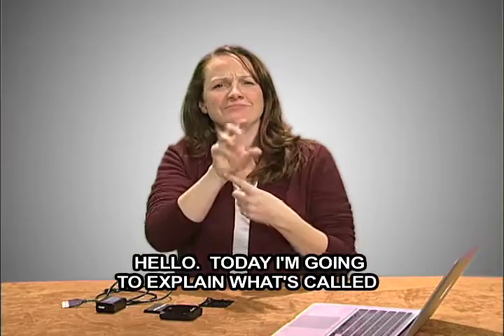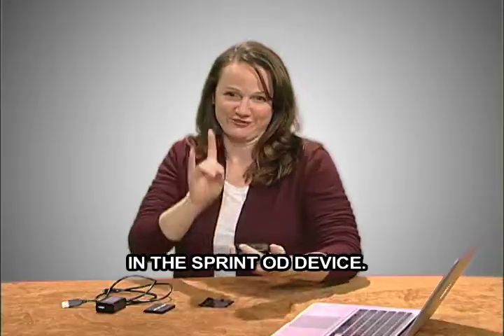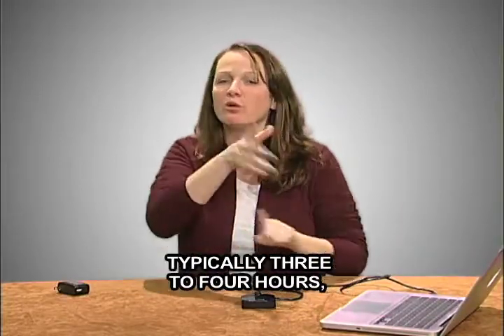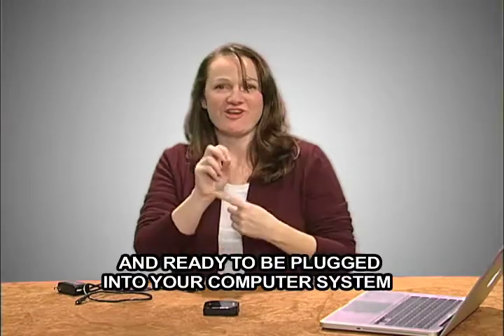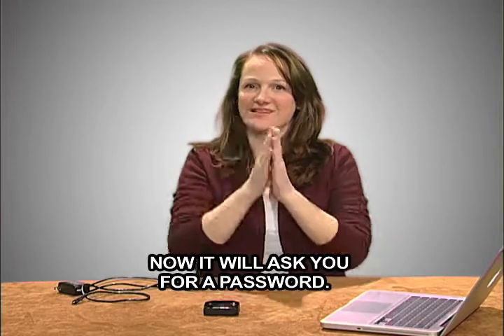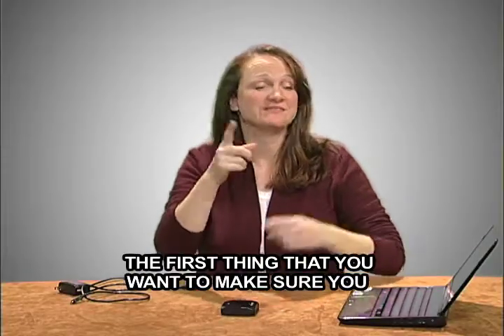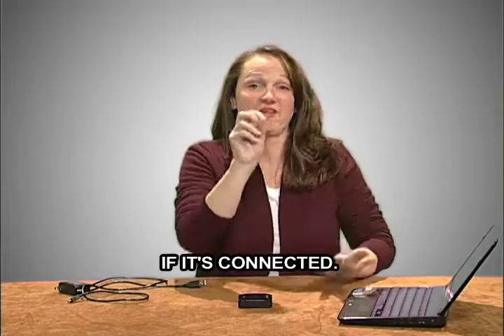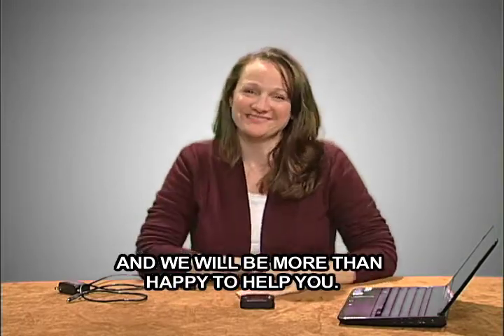Sierra Wireless Overdrive Pro 3G/4G Mobile Hotspot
Complete Walkthrough Guide